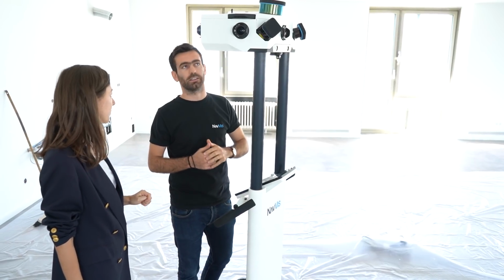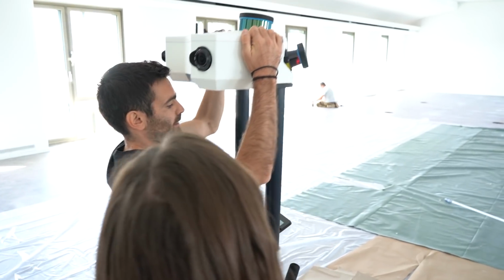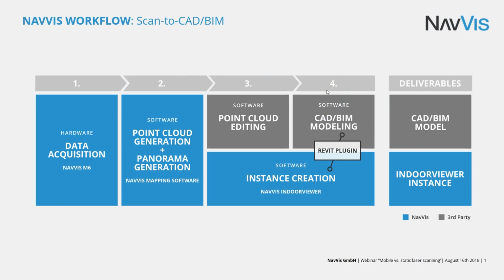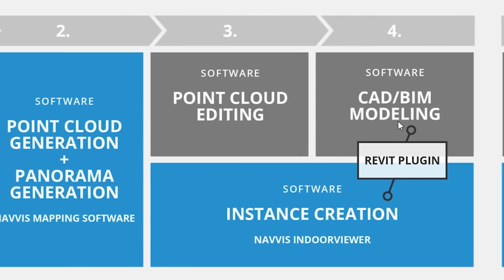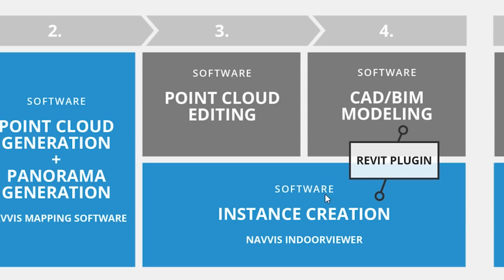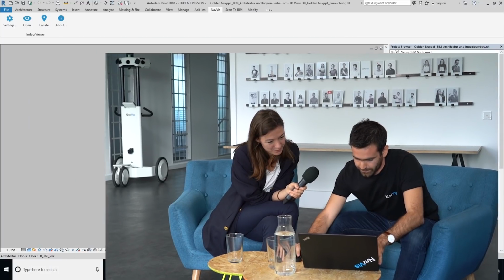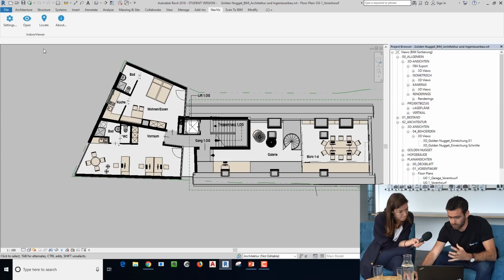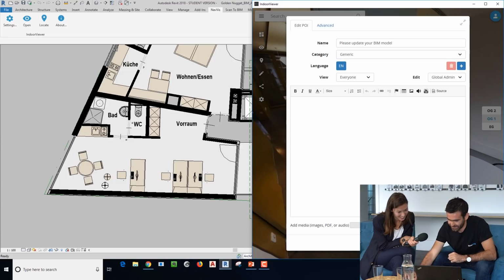What about SCAN to BIM?! - That BIM Girl meets NavVis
In this video, I find out what Scan2BM is all about. It has been a hype this year , so let's see what it's actually worth. Watch as I interview Georgios from NavVis. He answers all my questions and explains to me how their hard- and software solution helps creating and comparing BIM-models.
They are also sharing their Golden Nugget-project online.